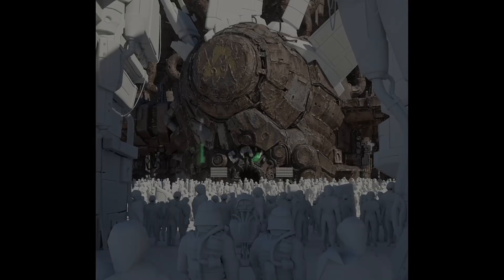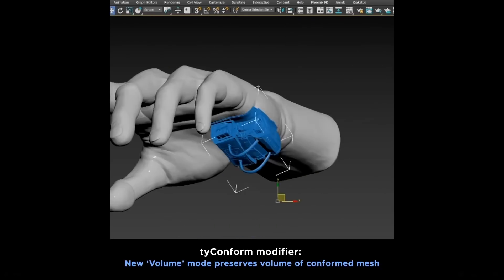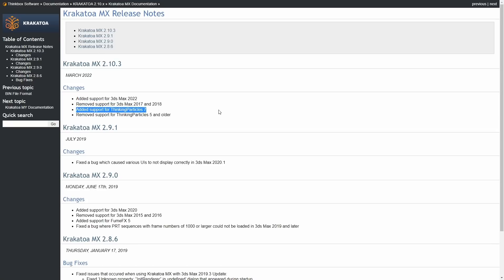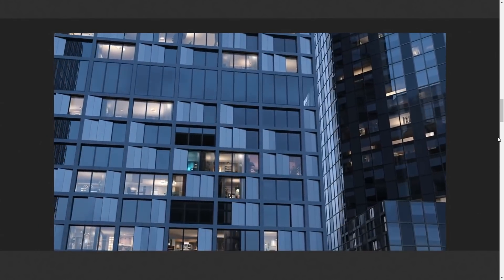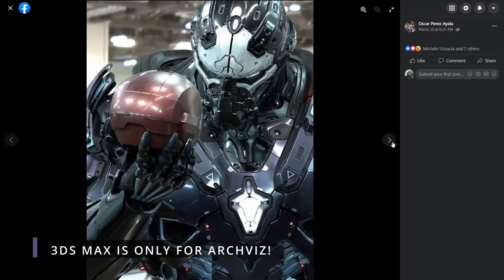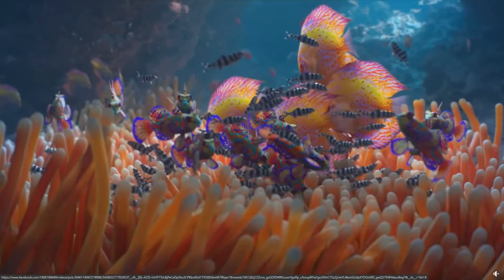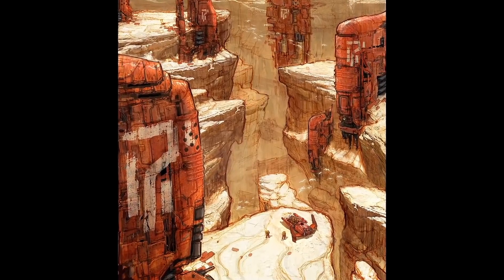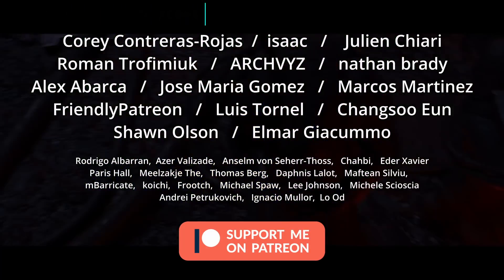3ds Max NEWS! / New realtime Smoke / Amazing Projects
During February-March we got a lot of news around 3ds Max, a new realtime fluid solver is now in an open Beta,  Tyflow keeps improving at huge speed, a lot of new plugins and scripts, and amazing new projects done in 3dsmax!